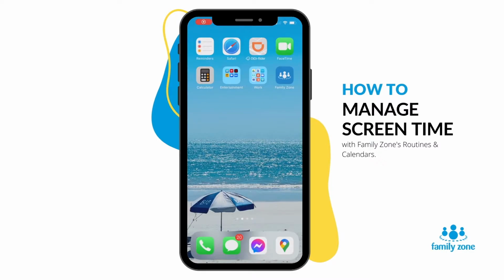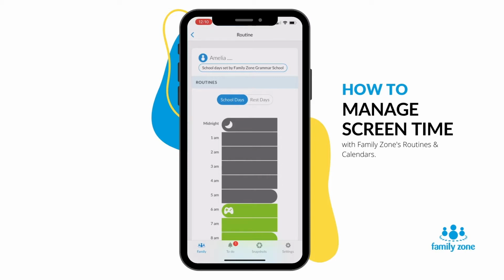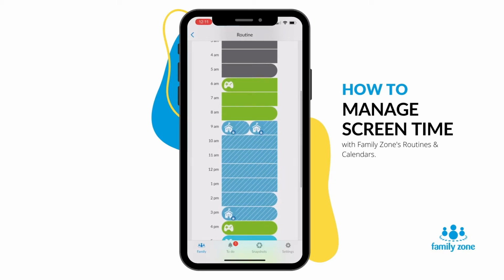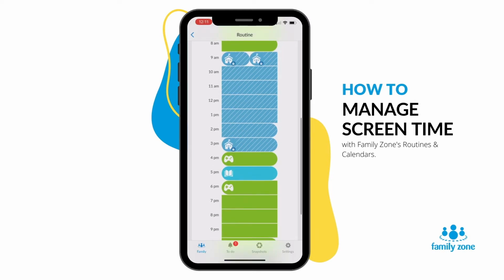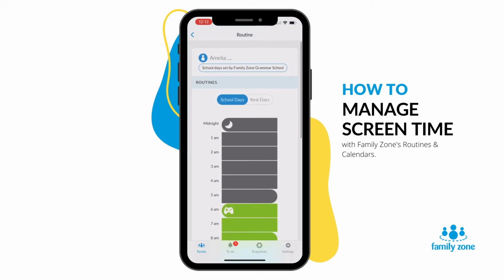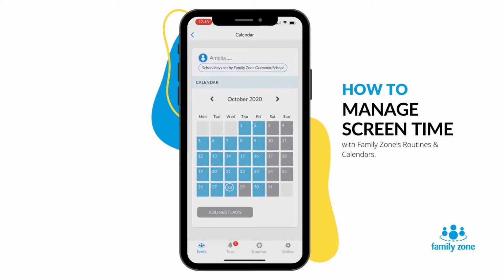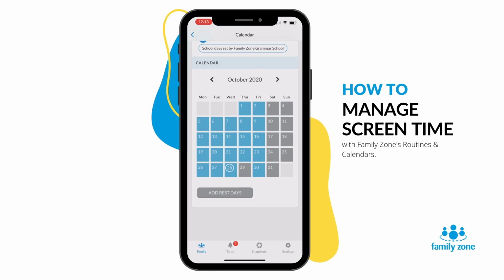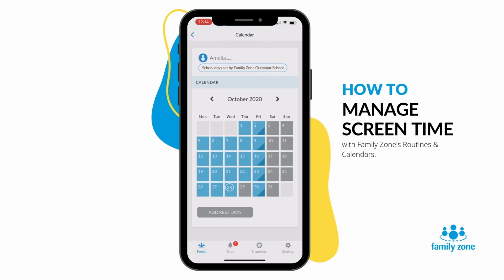How To: Manage Your Child's Screen Time - Premium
How to manage your child's screen time with Family Zone's Routines & Calendars. This feature is available for Premium Family Zone accounts.